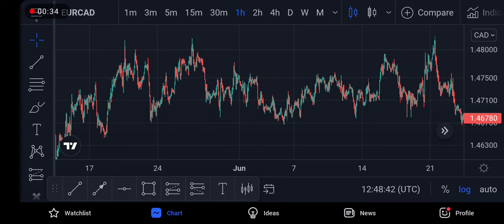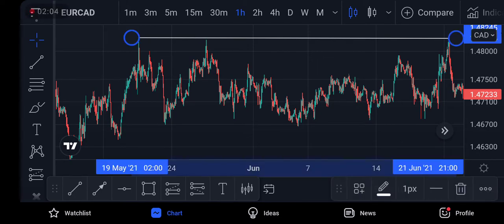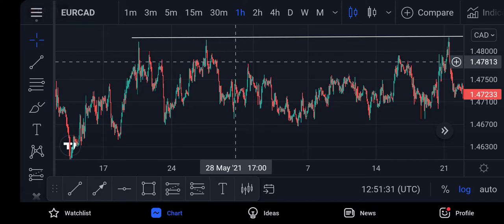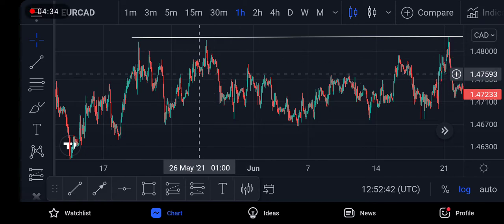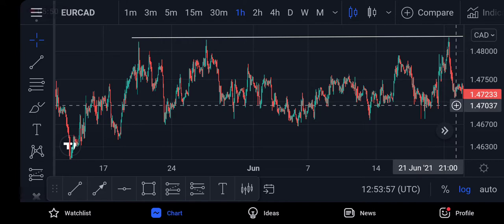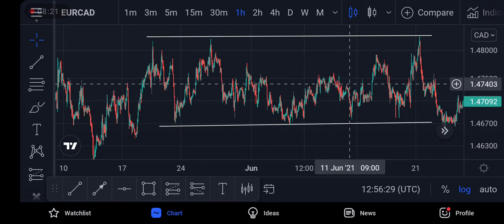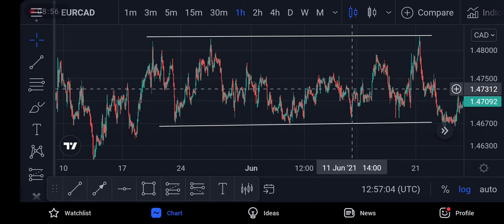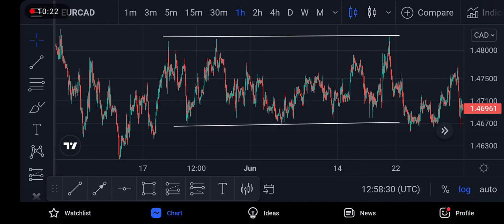(2) How to trade support and resistant the retail way. (CLASS 2)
This video gives you an insight on how  support and resistance is being traded using the falcon way.

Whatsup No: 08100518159